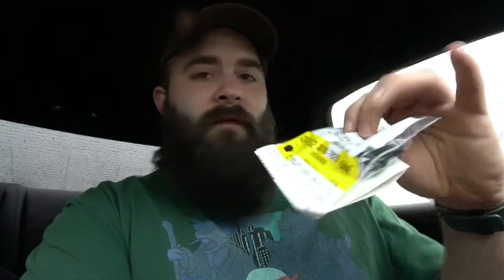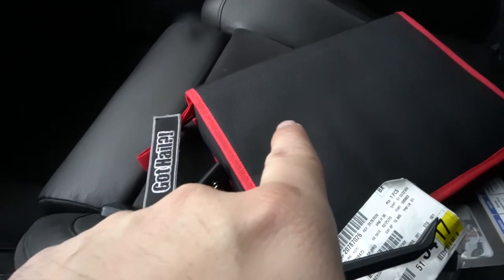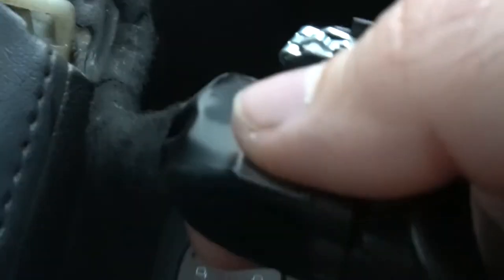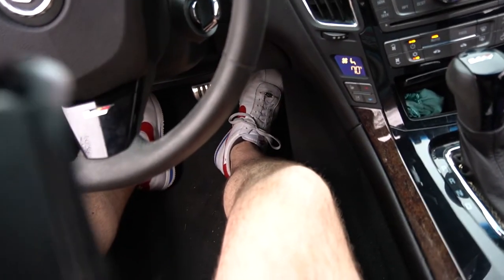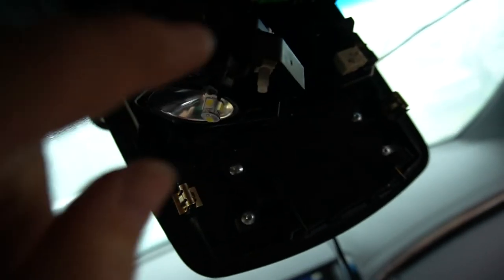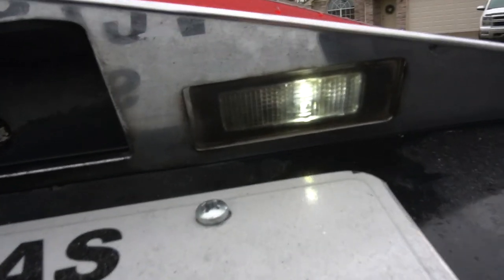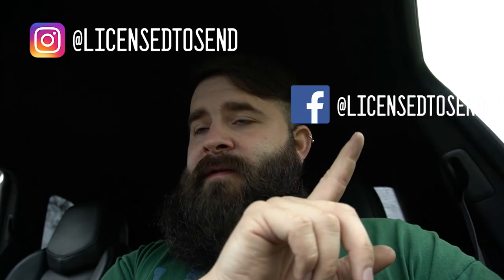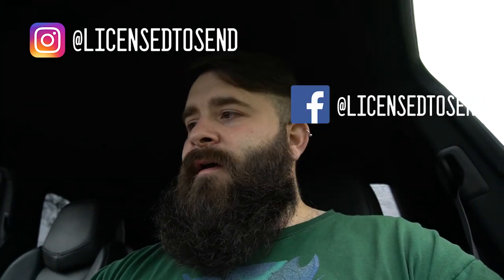New Car CTSV Door Switch, LED's *Channel updates*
Watch me do lame stuff like change out LEDS and talk about where i want the channel to go/ future and up coming projcets.

Door Lock Switch

Sony a6500
Battery pack
Rode mic

My cars:
2011 Cadillac CTS-V Coupe Black Diamond Edition
2001 Lexus IS300
1968 Lincoln Continental sedan

My motorcycles:
2017 Honda Grom
2002 Aprilia RSV Mille